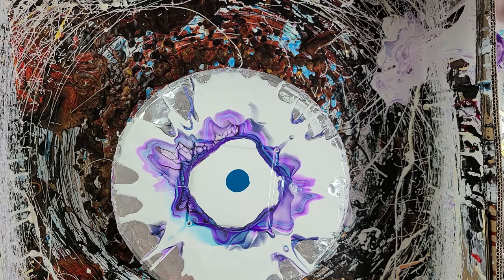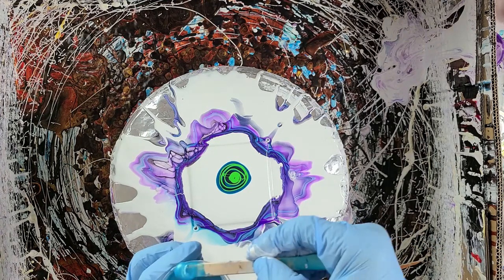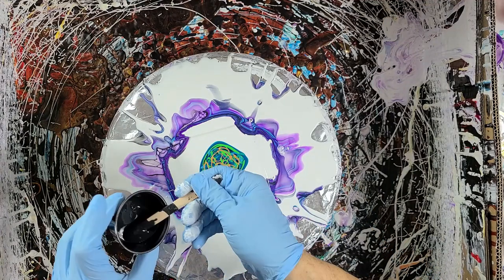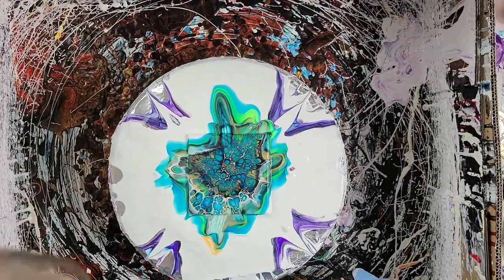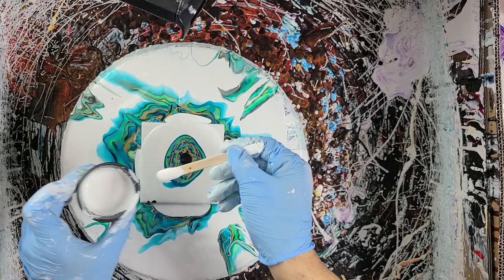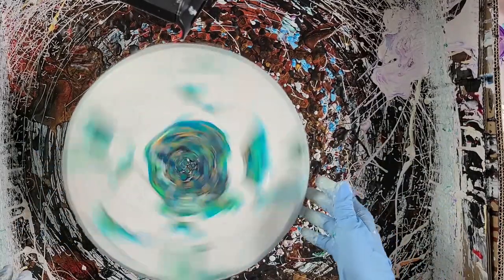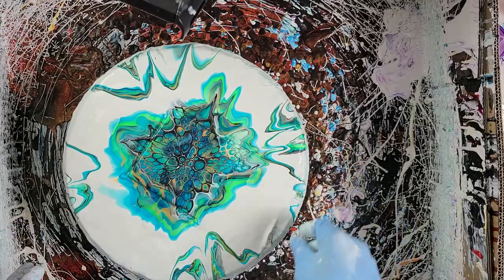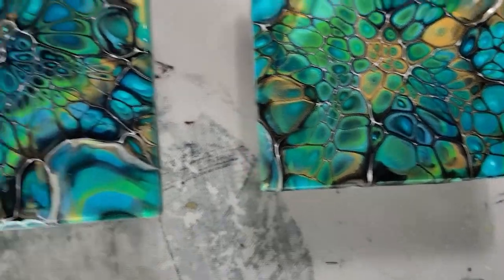58. Perfection! Greens, Black, and Gold SheleeArt Bloom Technique - Acrylic Pouring - Fluid Art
I'm beyond thrilled at how these turned out!!! What do you think?

I had some issues blowing out the cell activator whenever my camera was down. The camera was just in the way for these. Haha!

PRODUCTS I USE -
Arteza Acrylic Paint
JoSonja's Polyurethane Gloss Varnish
Rubber Gloves
Reusable Mixing Sticks
Golden Regular Gel Gloss

SheleeArt Course -
I have taken the course and highly recommend it. One of the best perks of the course is being part of the private Facebook group! This group is great at helping out in almost anyway that they can!

Colors Used/Order -
Golden Fluid Acrylic - Turquoise (Phthalo)
Creative Inspirations - Lamp Black
Liquitex - Light Green Permanent
TLP - Mermaid or Lakeside
Artist Loft - Metallic Leaf Green

Pouring Medium -
2 Parts Sherwin Williams HGTV Ultra Deep Base + 1 Part Jo Sonja Gloss Varnish
The HGTV is discontinued but you maybe still able to find some at Lowes. If not you can use Behr Deep Base 8300 Interior/Exterior Hi-Gloss Enamel (Found at Home Depot).

Cell Activators (3 Parts AU Floetrol + 1 Part Paint) -
Oxide Black
Titanium White

Pillow Paint -
Glidden Premium Eggshell